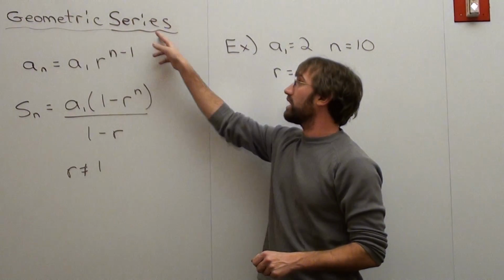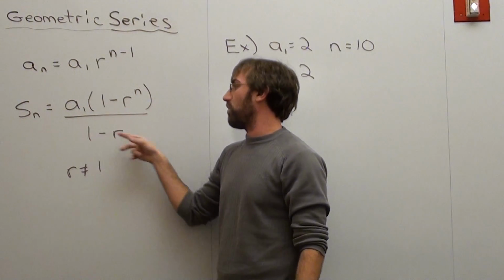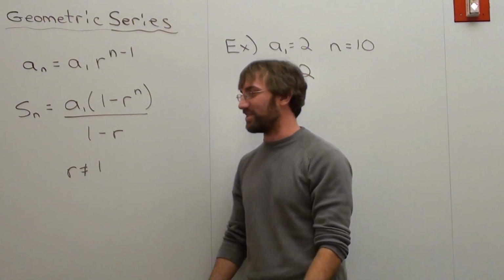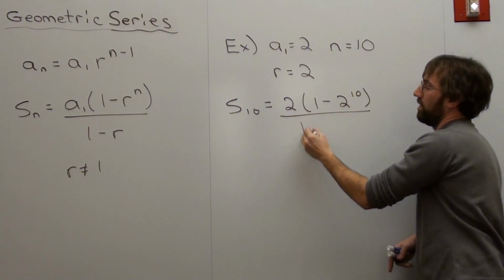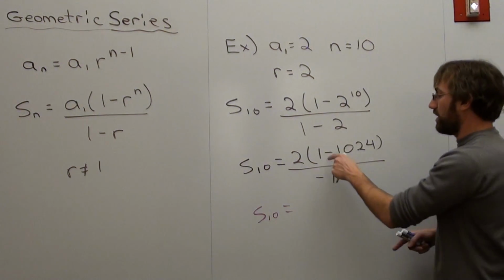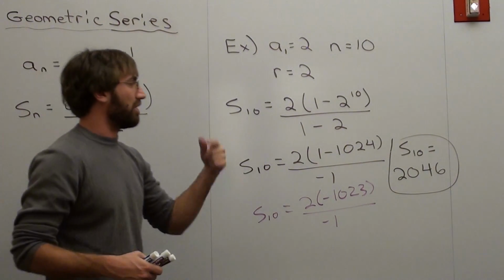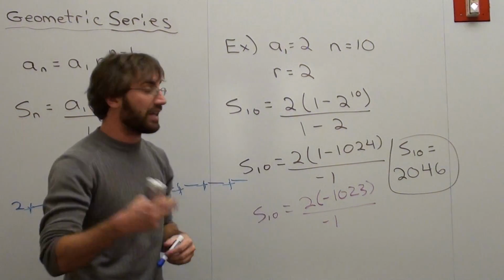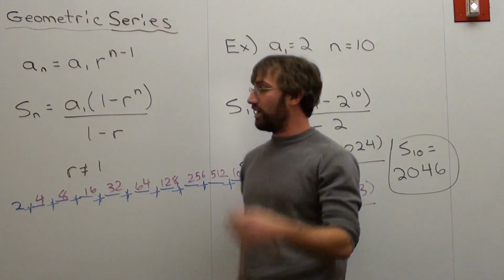Free Math Lessons Geometric Series